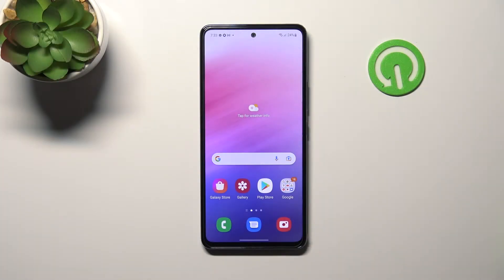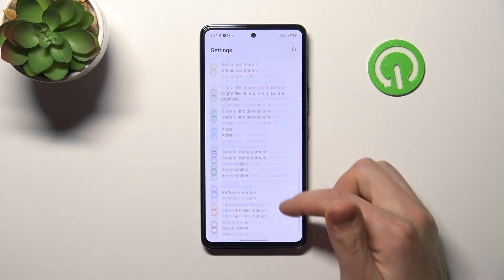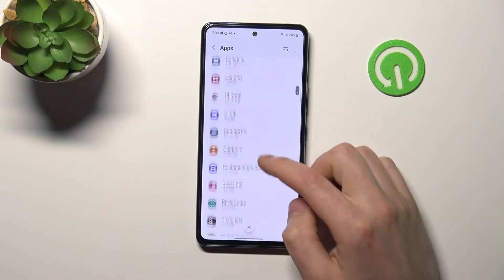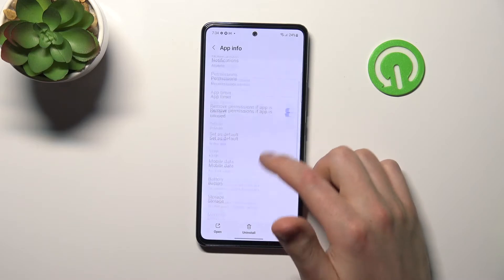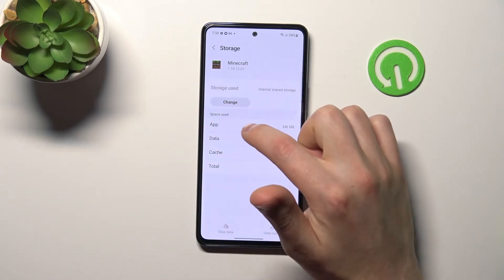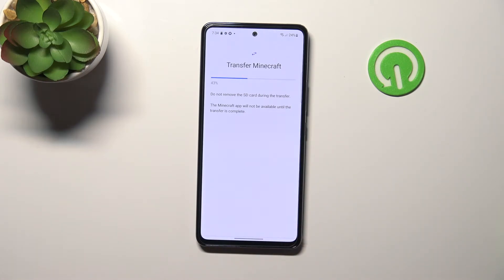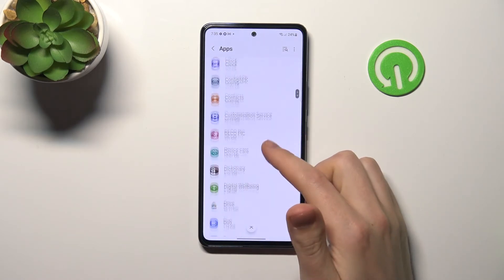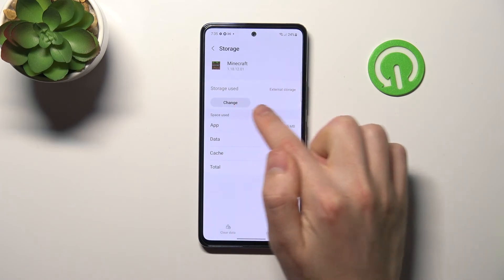How to Transfer Apps to SD Card in SAMSUNG Galaxy A53 - Move Files to SD Card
Find out more info about SAMSUNG Galaxy A53 5G:
If you want to learn how to transfer applications from internal storage in SAMSUNG Galaxy A53 to SD Card, watch this tutorial. Our expert will show you how to manage memory in SAMSUNG Galaxy A53, so follow the instructions. As you know, games in the mobile version take up a lot of memory, so it's a very good idea to transfer them to an external memory card. Do you have no idea how to insert an SD card on the Samsung Galaxy A53? Go to our YouTube channel and watch a helpful tutorial by our specialist.

How to Move Apps to SD Card in SAMSUNG Galaxy A53 5G? How to Put Apps on SD Card in SAMSUNG Galaxy A53 5G? How to Export Apps to SD Card in SAMSUNG Galaxy A53 5G?